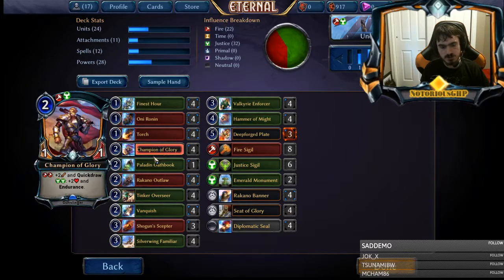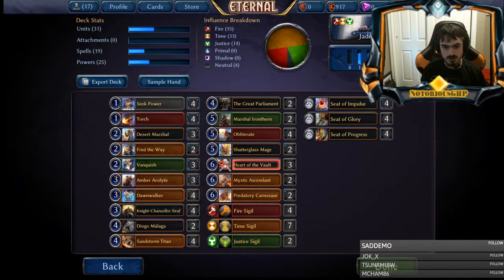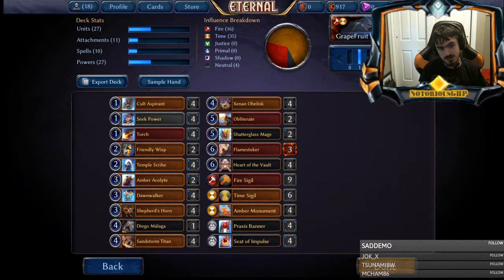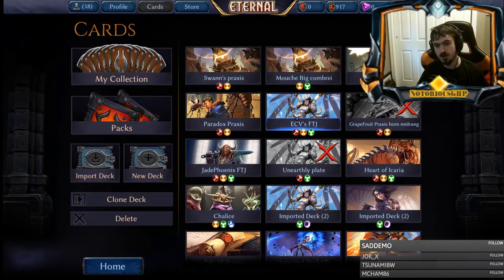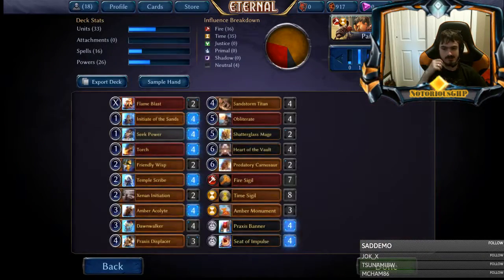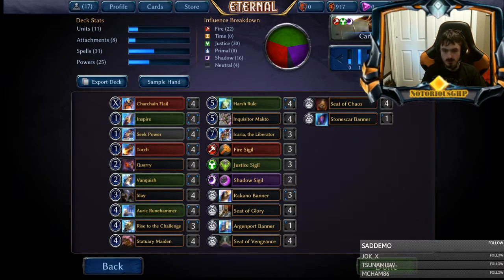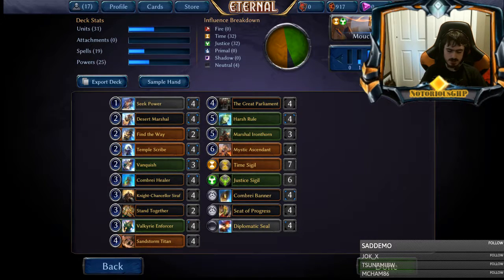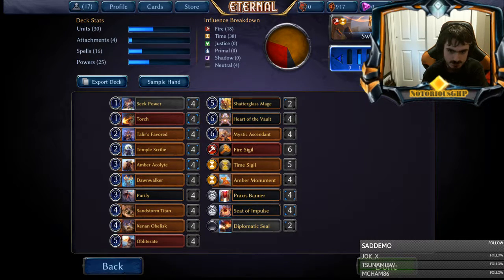ETS Top 8 Spotlight - Season 5 Week 6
Welcome to a new series, one where we review all the deck's from this weekends top 8 and then talk about what decks look promising for next week's event, enjoy!